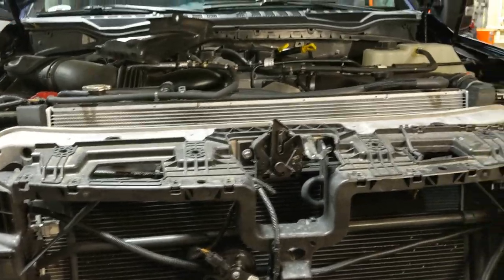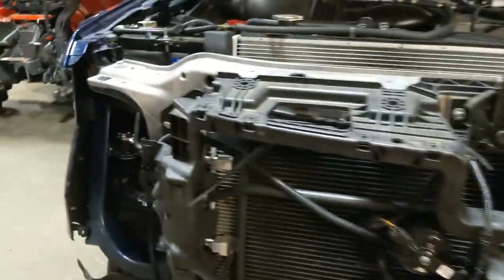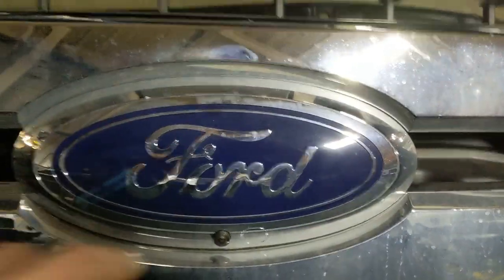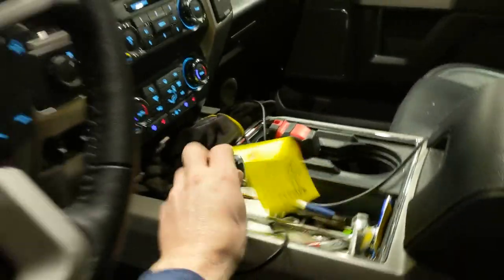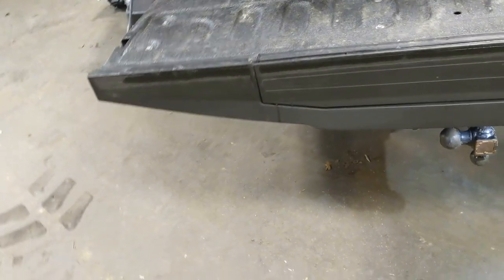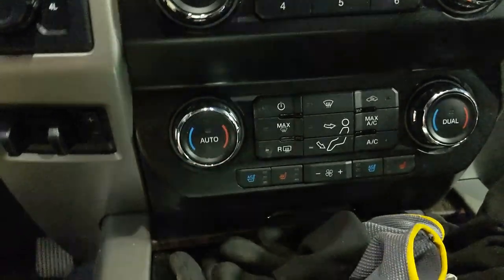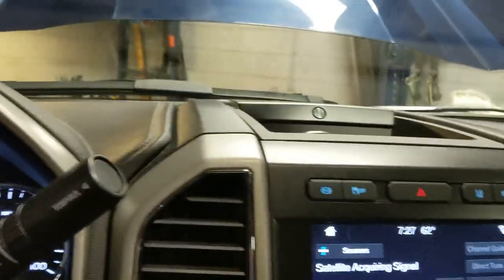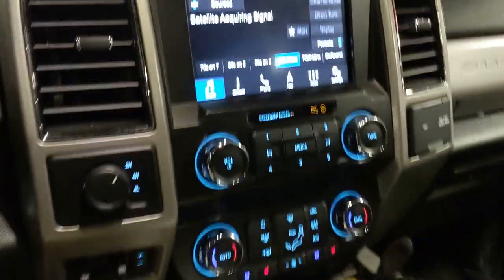2019 Ford F350 Diesel Lariat Standard Package Options Walkaround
2019 Ford F350 Diesel Lariat Standard Package Options Walkaround. In this video, we are going to point out some of the cool options you can get on the new ford trucks. Some of the technology these days is just amazing. And of course we don't need to have of it and it will definitely set you back more than 60k. I think I would rather put some money down on a house.